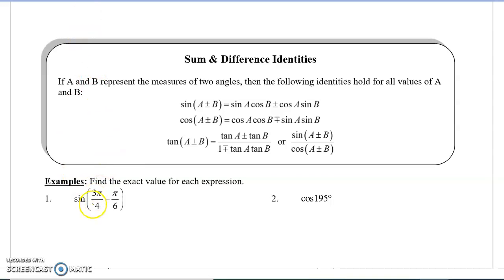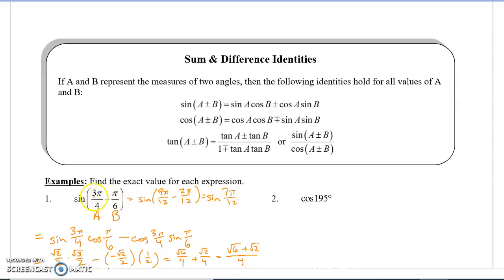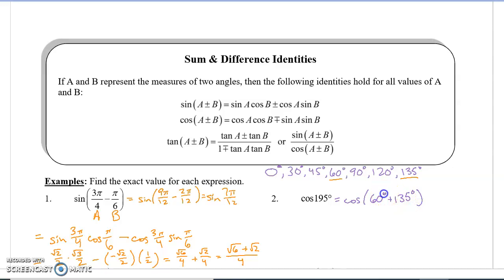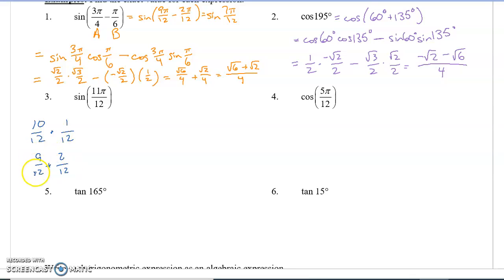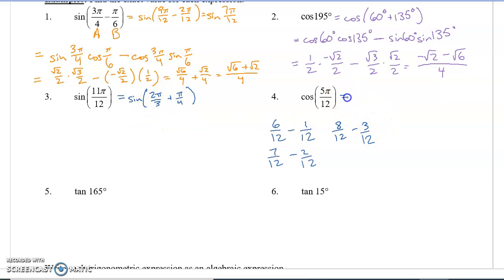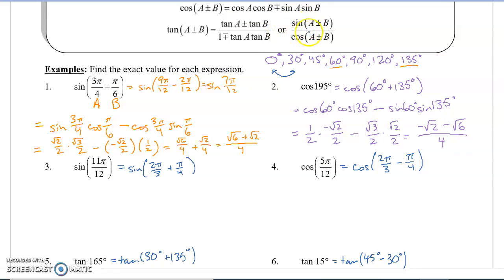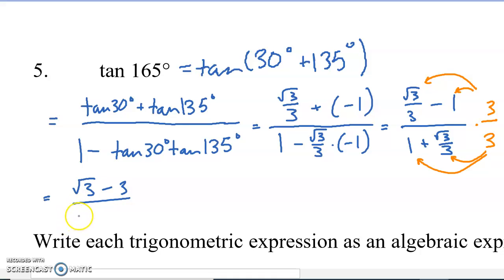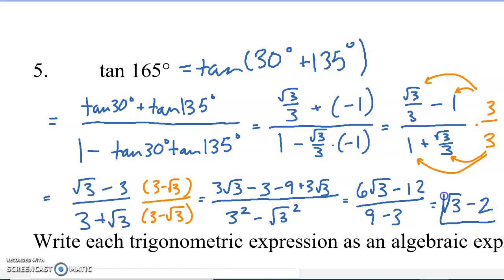Precalculus 5.4 Notes (Examples 1 through 6)